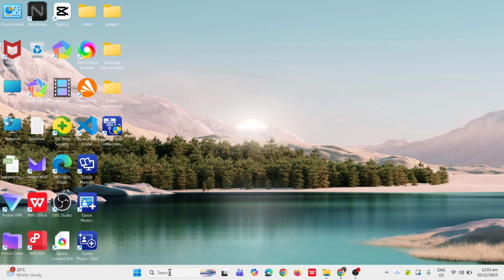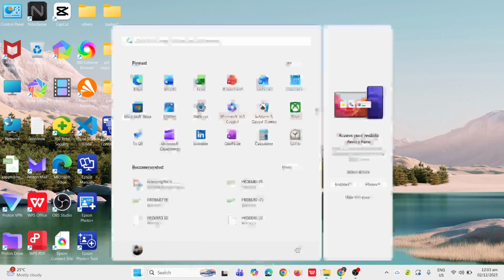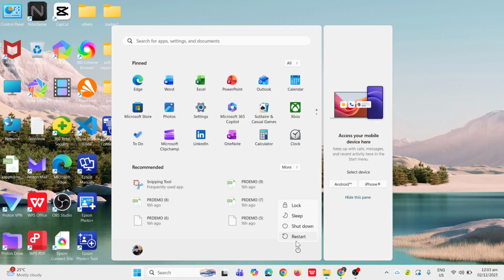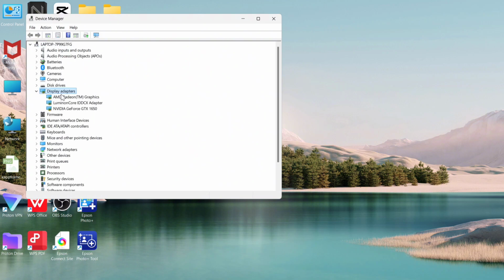HOW TO FIX NVIDIA APP NOT LOADING 2026! (EASY FIX)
In this video I am going to show you how to fix NVIDIA app not loading. Learn how to repair NVIDIA control panel not opening reinstall drivers and reset NVIDIA services. Works on Windows PC or laptop.